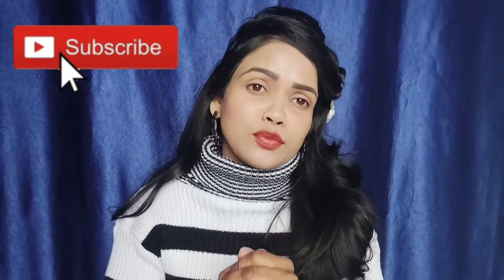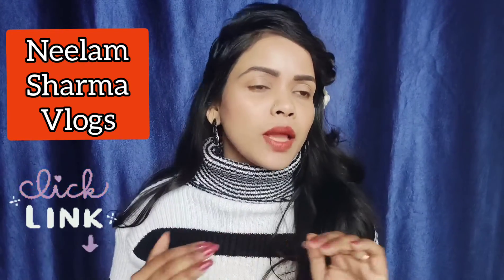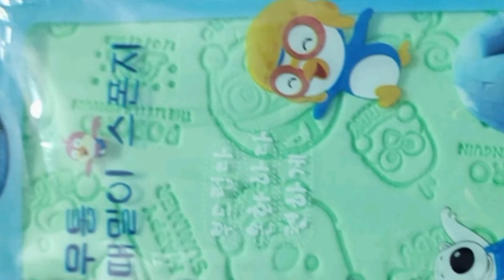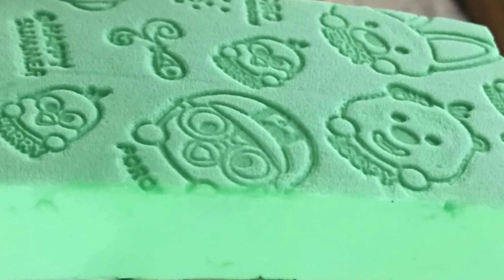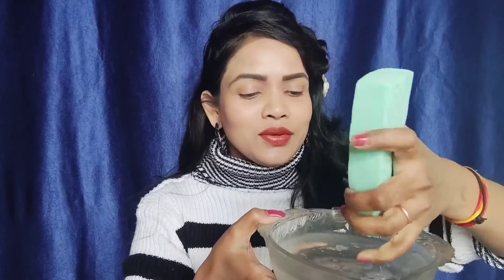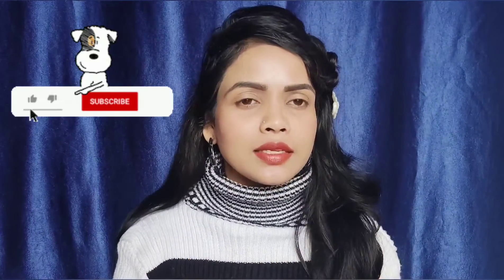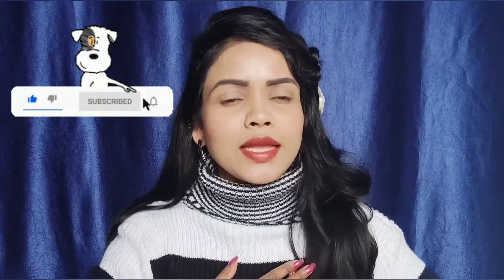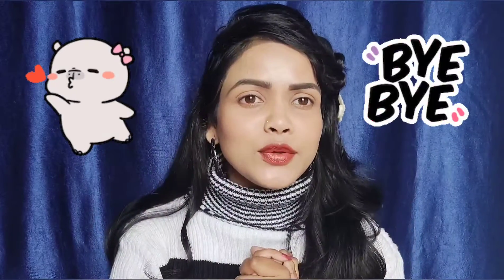Viral Korean Body Scrub Sponge | जाने किस तरह की SKIN पर ये अच्छे से WORK करेगा !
ABOUT VIDEO:👇
hi friends

is video me apko Korean product Yani ki viral Korean body scrub sponge ke bare me details aur ise use Kaise Karna hai uski information di hui hai. aur adhik jankari ke liye video ko complete dekhen.

ABOUT PRODUCT:👇

(👉 Details Copied From Amazon   Shopping app)

Korean Dead Skin Remover Sponge For Body

1. Made of soft, and comfortable PVA  material, this exfoliating bath sponge is perfect for both adults and children. Natural cleaning and removing dirt and dead skin on the face and body can keep your skin soft, radiant, and healthy.

2. The fibre of the spa shower sponge can gently massage the skin to remove dirt, improve your blood circulation and skin health. This soft bath sponge gives you a relaxing and comfortable spa experience at home.

3. This soft bathing sponge is perfect for adults, children, pregnant women and even good for bathing babies from faces to toes.

SUITABLE FOR:👇

. Children's

 . Adults

. Pregnant women

. Babies

HOW TO USE:👇

STEP 1- When using, please rinse the product with water for 10 seconds, remove the moisturizer and wring out.
It will become soft after soaking and can be used repeatedly.

STEP 2- Moisten your body in the bath or shower. If your skin has oil please clean it first.

STEP 3- Rub the sponge against the skin.

Step 4- Rinse the product with water, remove the moisturizer, wring it out and it is ready for the next use.

HOW TO CLEAN IT AFTER USE:👇

STEP 1- After using it for a while, you should clean it with soap.

STEP 2 - Rinse and wring it out with water to remove all soap from the product. It will not work if there is still soap present.

STEP 3- Now it ready for next time

Features & details:👇

Natural cleaning to keep your skin soft, radiant, and healthy.

Offers a soothing, sensory experience during bath time while safely removing dry, dead skin without irritation.

Made with silky, eco-friendly PVA material with long service life.

Safe and Hypoallergenic, suitable for sensitive skin.

ABOUT ME:👇
Hi everyone I'm  Neelam Sharma From Uttarakhand

1. Korean body scrub
2. Korean sponge scrub
3. Korean body scrub sponge
4. Korean scrub sponge
5. body scrub sponge
6. viral Korean body scrub
7. Body scrub
8. body sponge
9. body scrub sponge review
10. Korean skin care products

🔵And if you are having any irritation and itching problems due to these products, it is not the responsibility of my channel or mine,

🔵Please check the product, my video and its ingredients before using.